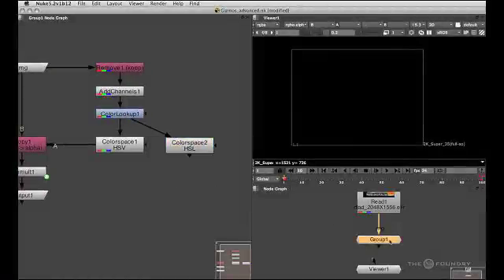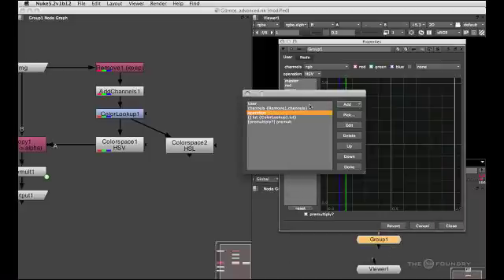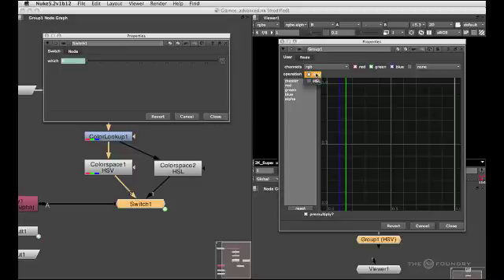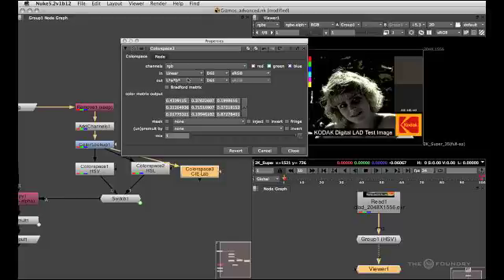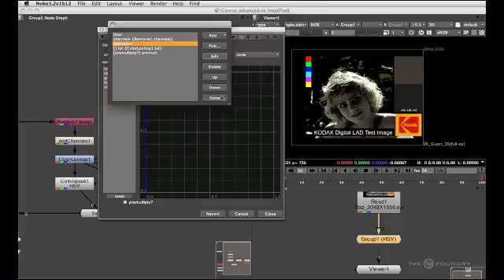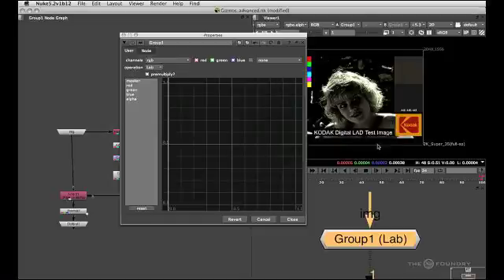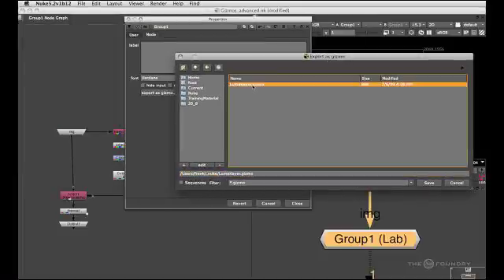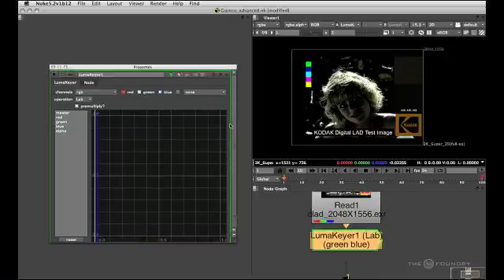Nuke | Basic Workflows: Gizmo Advanced (Part 2)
Frank Rueter explains a bit more about Gizmos. Part A